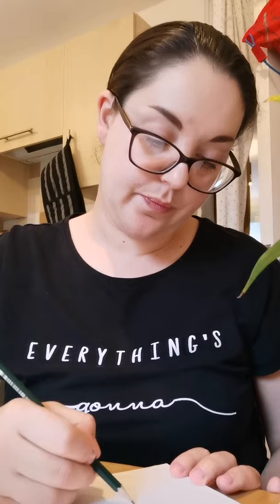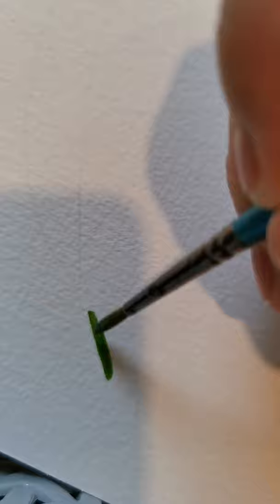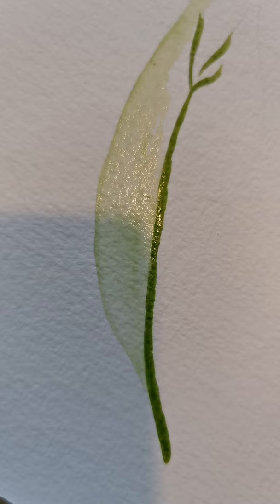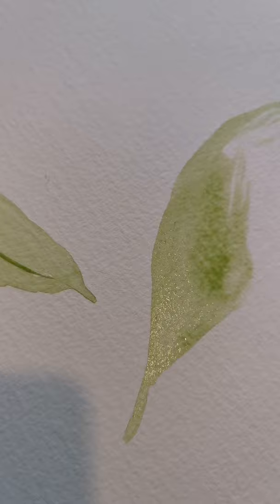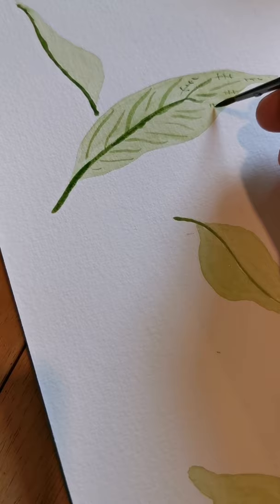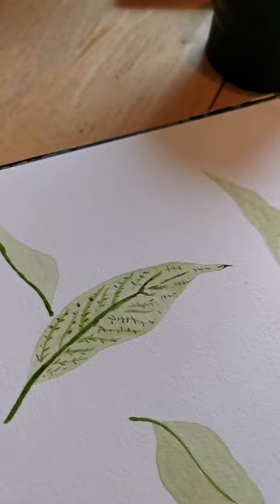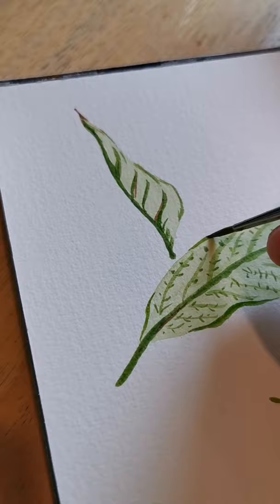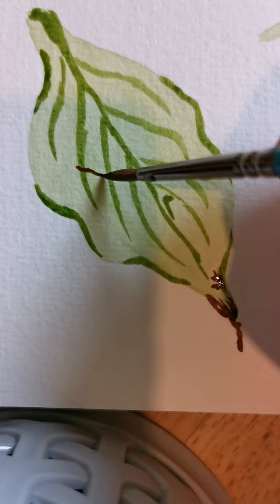Beginners Watercolour Class For Wellness - How to paint leaves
How to paint leaves. Join in and learn how to paint lovely watercolour leaves. 🍃🍀🍁

Learn how to paint using the medium of watercolours. 🎨 Painting offers so much from stillness of the mind to unlocking your creative spirit. Join Hayley a self taught watercolour Artist on this journey of self indulgence. 🖌️ Each week enjoy learning new techniques or just have a little fun. 💖After using painting as a way to cope with anxiety through her pregnancy, Hayley has finally found a way to relax and let those anxious thoughts rest. Hopefully you can to.